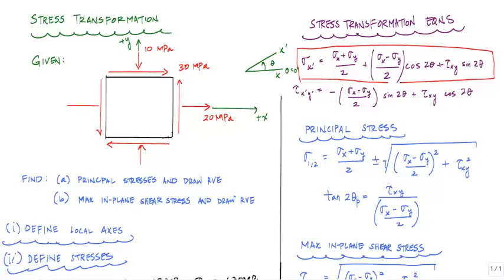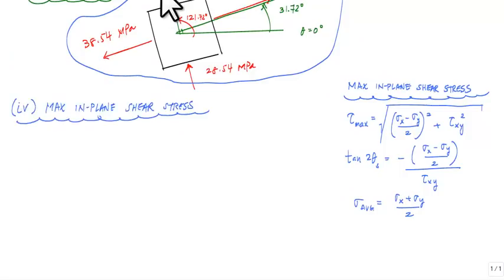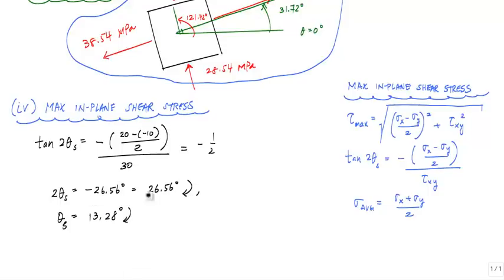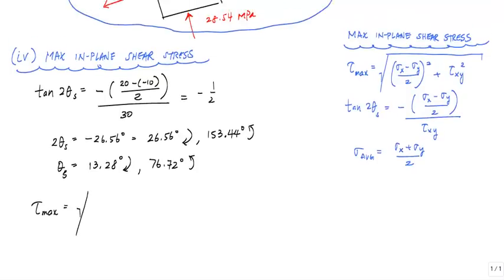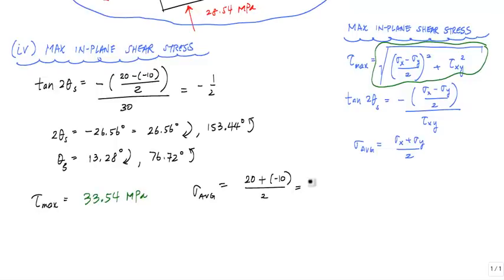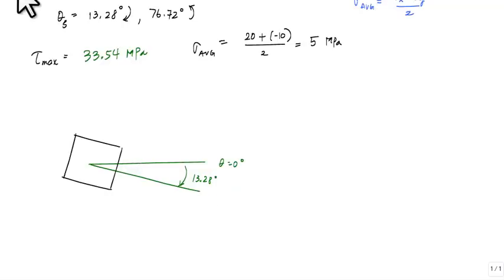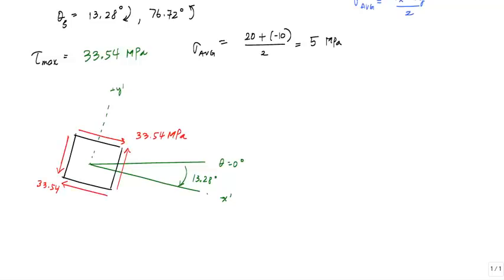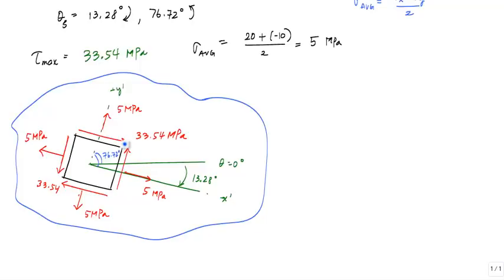stress transformation example 1 (2/2 - max in-plane shear stress) - mechanics of materials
Example problem calculating principal stresses and max. in-plane shear stresses using stress transformation equaitons without mohr's circle. Also shows how to draw the representative volume element.
Part 1: principal stresses
Part 2: maximum in-plane shear stress